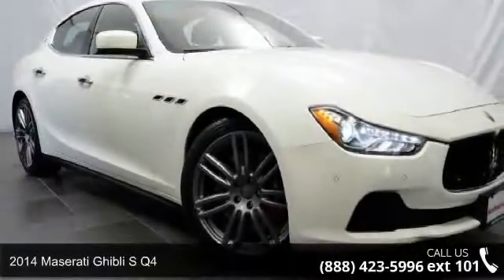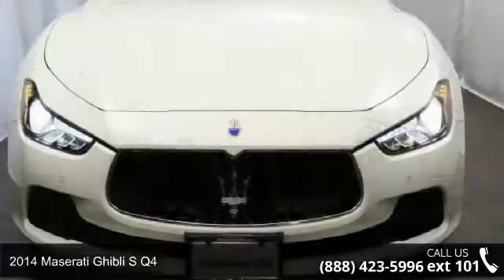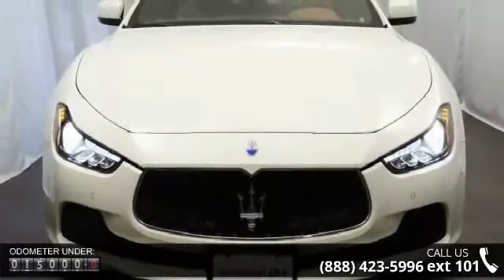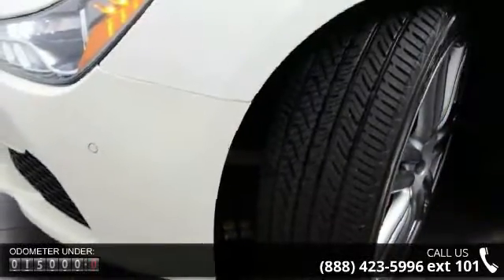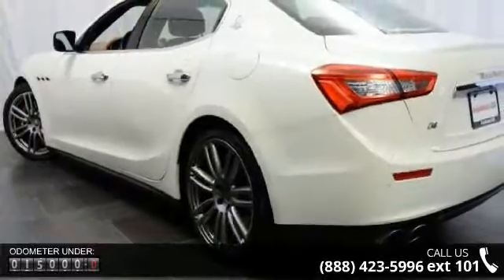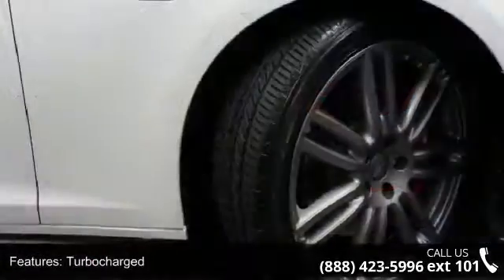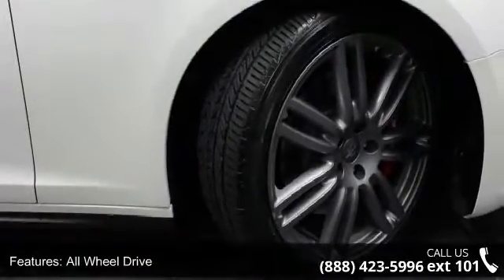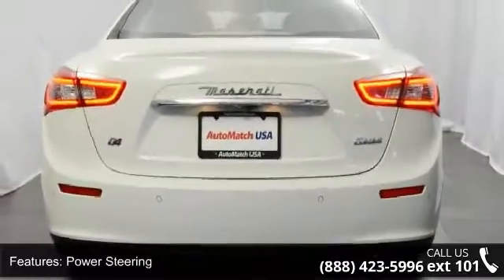2014 Maserati Ghibli S Q4 - AutoMatch - Chicago - Morton ...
Luxury Package (Extended Leather (Dashboard & Door Armrests in Leather) and Velour Carpet Floor Mats), Sport Package (Inox Sport Foot Pedals, Paddle Shifters, and Sport Suspension), AWD, Bowers & Wilkins Sound System, Easy Entry, Front & Rear Parking Sensors, High Gloss Ebony Wood Trim, Power Foot Pedals, Premium Package, Premium Sound System, Rain Sensor, Red Painted Brake Calipers, Remote Start, and Wheels: 20 Urano Machined Polished Alloy. Who could say no to a simply great car like this outstanding 2014 Maserati Ghibli? The quality of this fantastic Ghibli is sure to make it a favorite among our educated buyers.